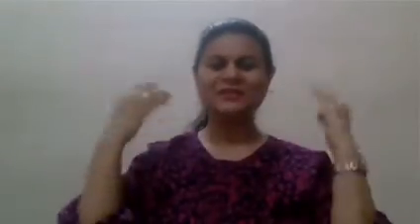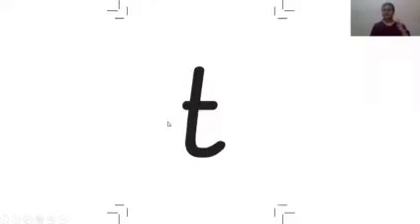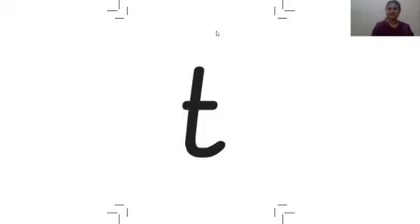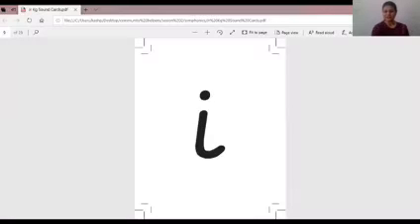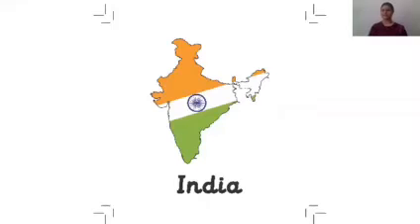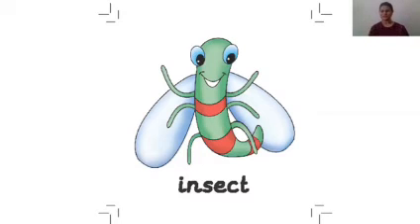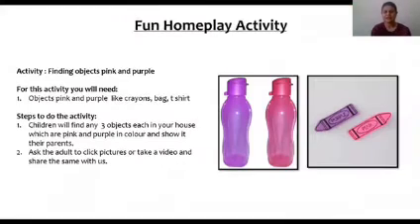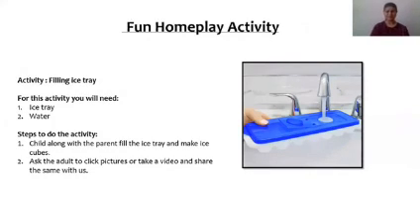Junior KG - Symphonics - Review of letter i